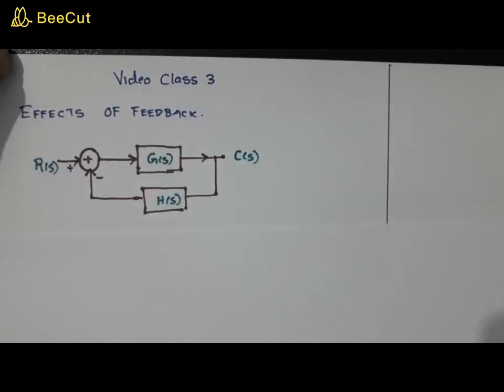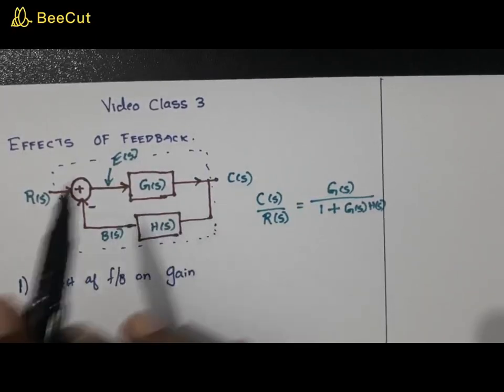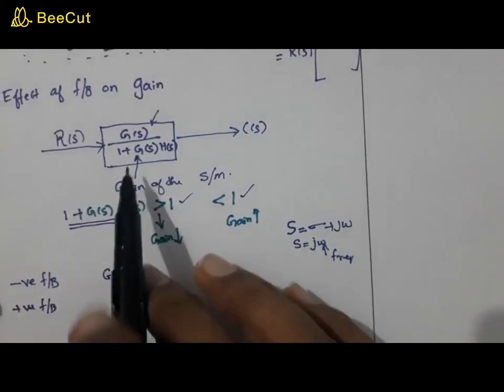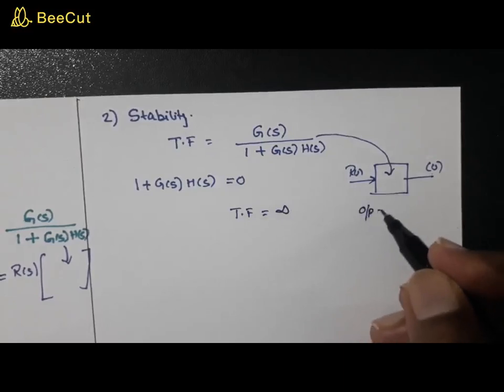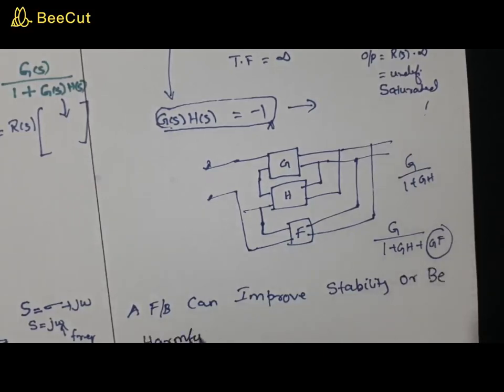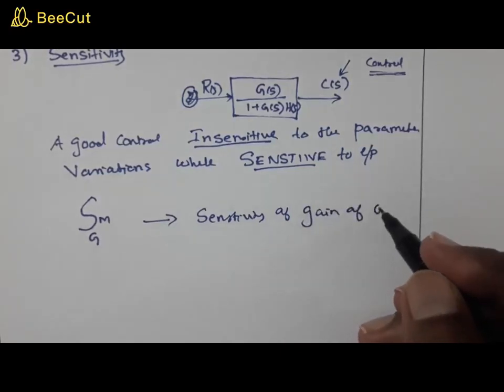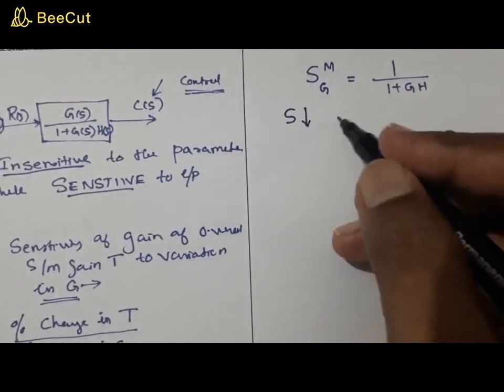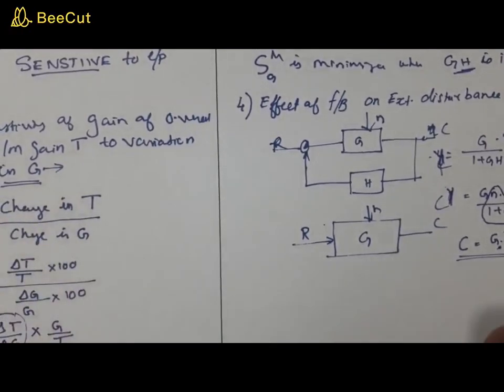Video class 3. Effects of feedback in a control system.